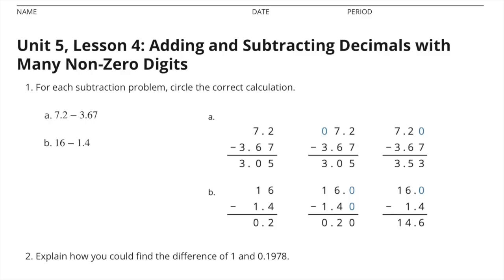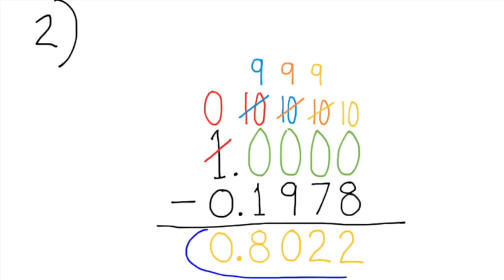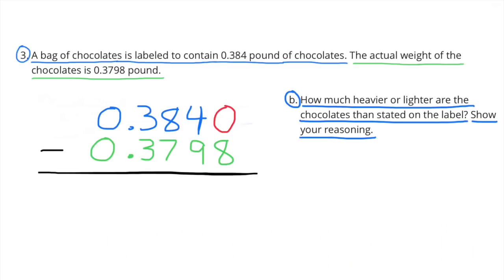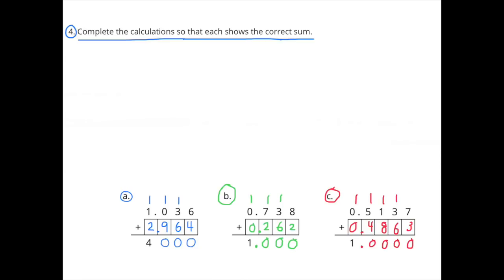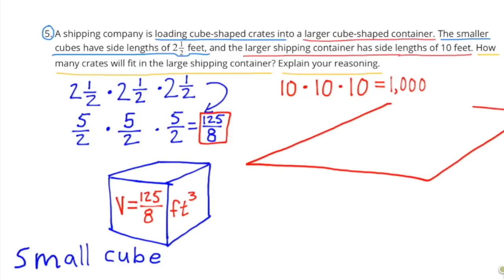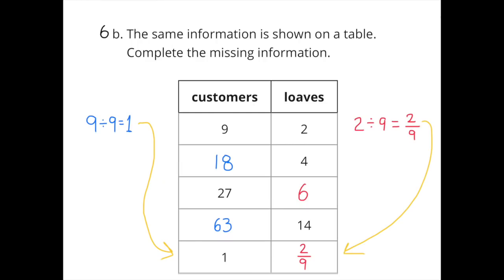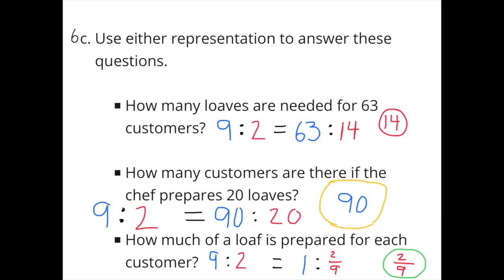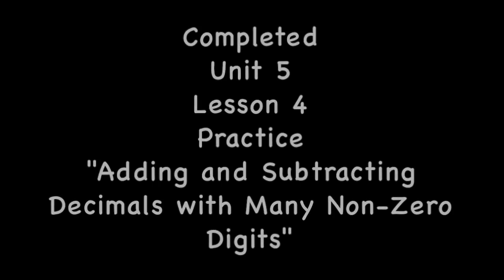😉 6th Grade: Unit 5, Lesson 4 "Adding and Subtracting Decimals with Many Non-Zero Digits"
6th Grade Illustrative Mathematics: Unit 5, Lesson 4 "Adding and Subtracting Decimals with Many Non-Zero Digits" Practice. Review and Tutorial. Distance learning math, learning math at home.

Search 654math to find this lesson fast!